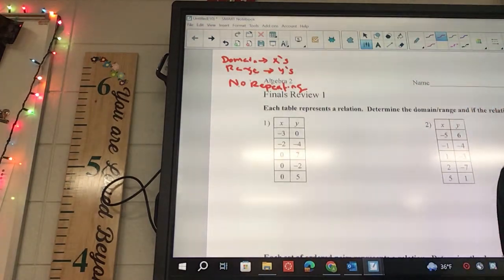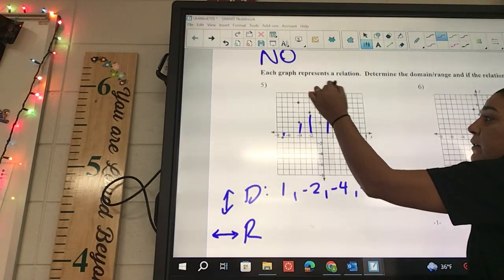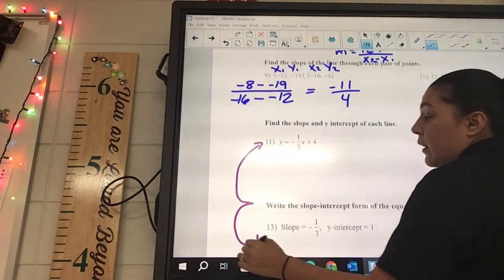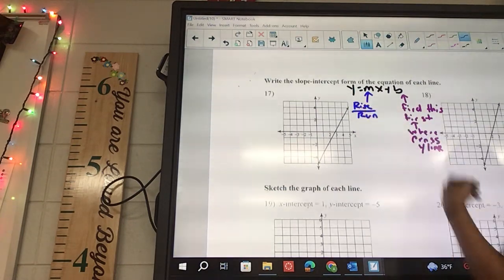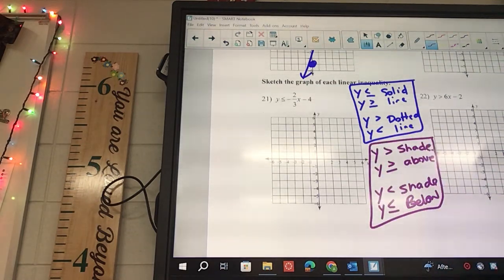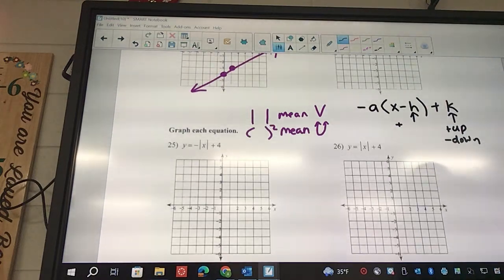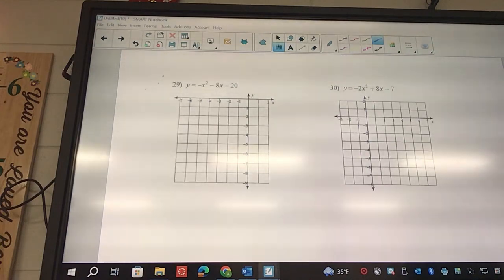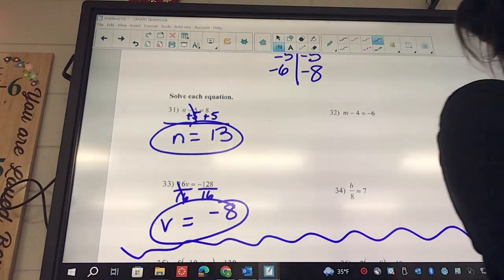Alg 2 Final Review 1 part 1